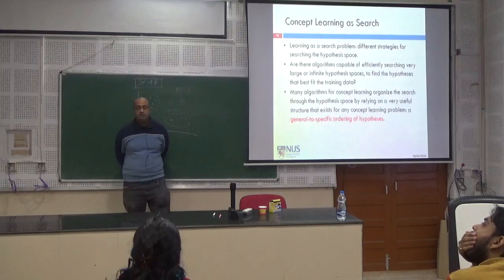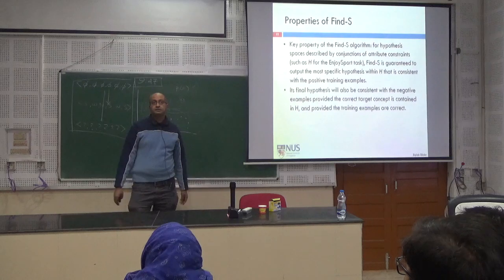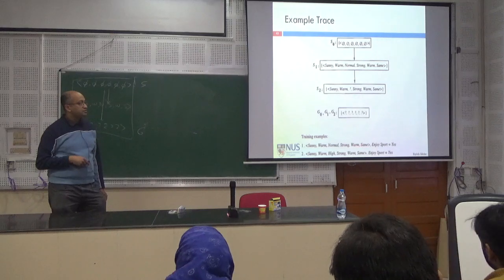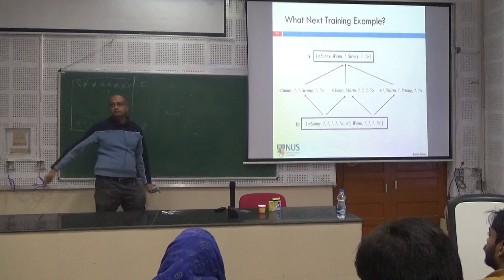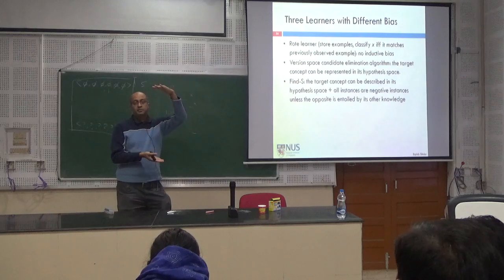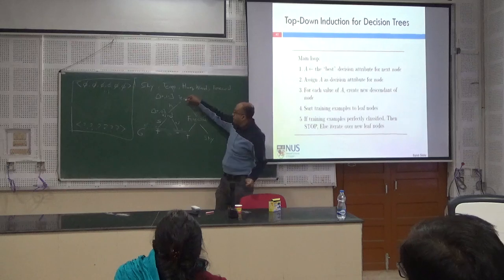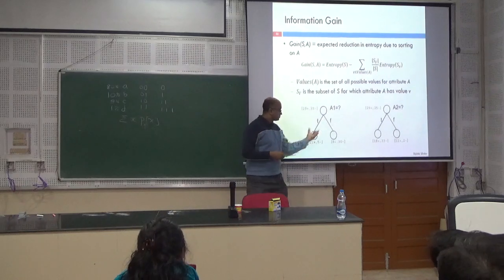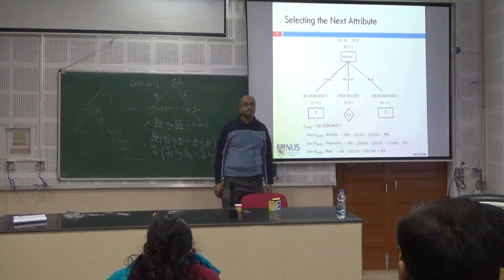Course 'Machine Learning in IoT': Lect 8: Concept learning and Decision tree (Part 2)